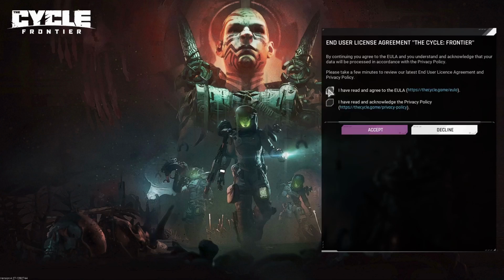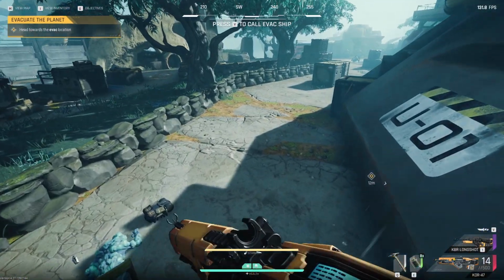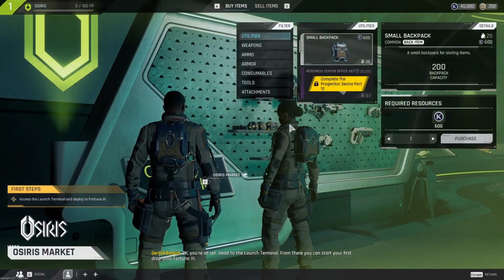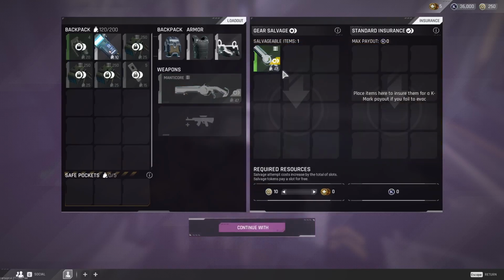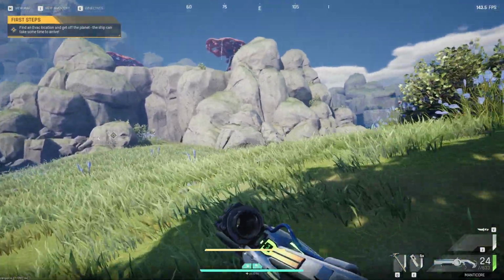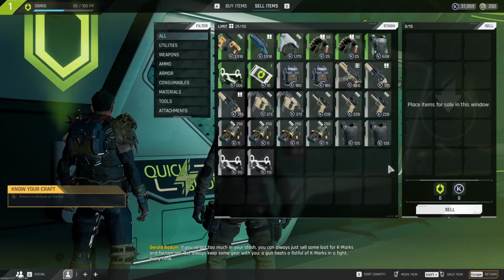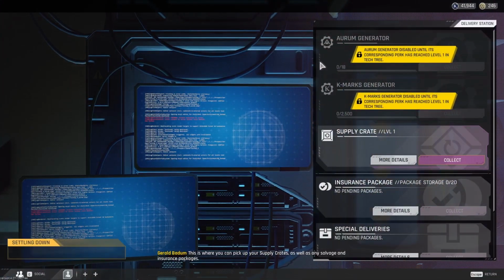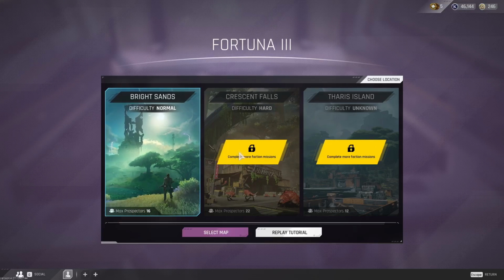The COMPLETE Cycle Frontier Beginner Guide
I hope this video explained and made the beginning of The Cycle: Frontier a bit less confusing! If you have any questions in the comments I'll make sure to do my best to answer them.

Also here is a link to the infographic for green stims from @TickleMePinkGaming

0:00 Introduction
1:51 Fresh Account
2:50 Tutorial Simulation
3:41 The Map
4:55 Basic Tactical Items
6:54 Silent PvE
7:15 Harvesting Ores
8:45 Stamina
9:15 Looting Basics
10:12 Extracting Tips
11:36 Player Custamization
11:45 The Station
13:30 The Three Factions
15:35 The New Prospector Loot
16:00 Kitting Up
16:40 Health Consumables
18:35 Faction Weapons and Markets
20:20 Weapon Modifications
23:25 Insurance
25:00 Your First Deployment
31:13 PvE Agro Explained
34:12 Being Humbled
35:29 Jump Scare Grenade
35:40 Post Evac Breakdown
37:25 Turning In Quests and Trader Experience
39:36 Gear Printer and Crafting
41:48 Prospector Quarters
46:53 Making Money
47:30 The Fortuna Pass
50:00 The Shop
51:30 Map Selection
52:09 Play with Friends
53:20 The End *Heart* Subscribe